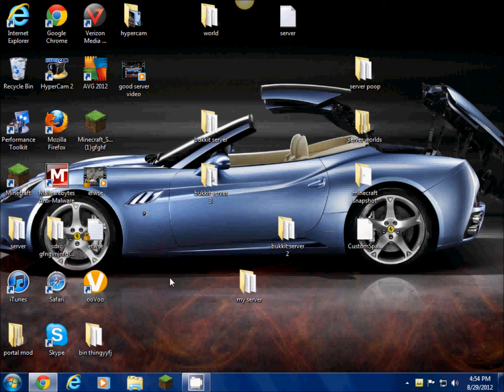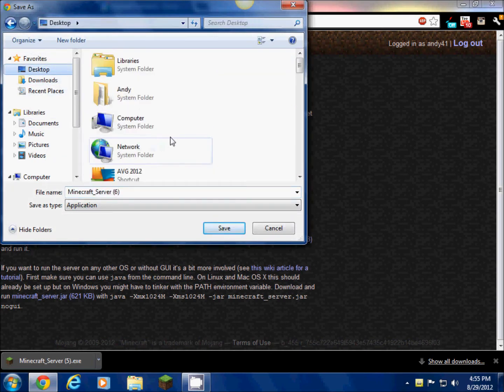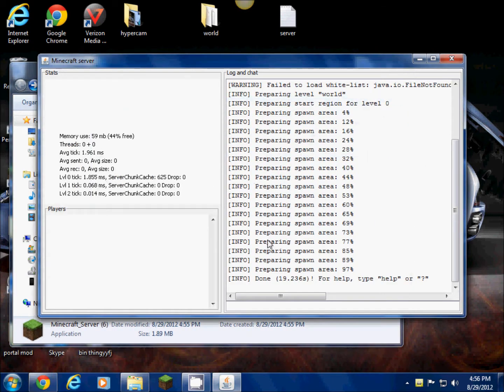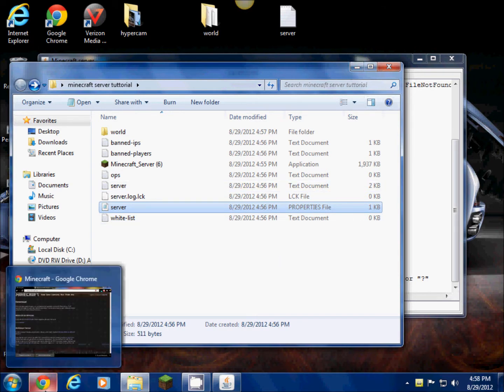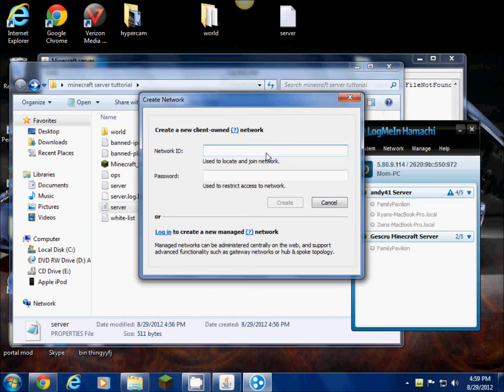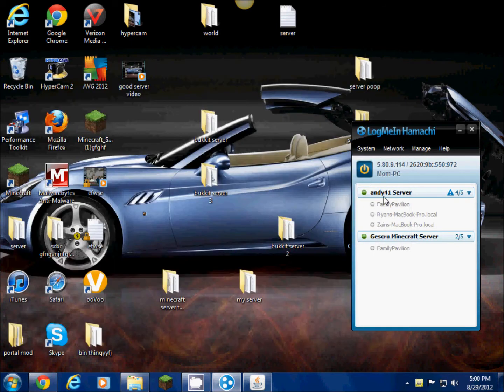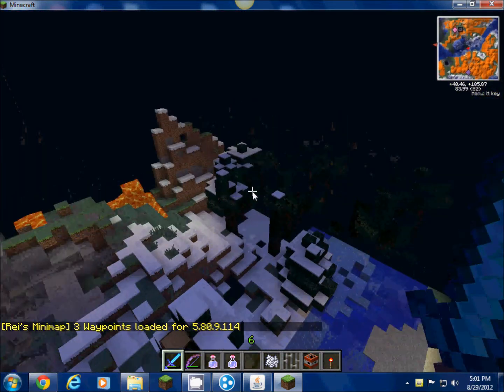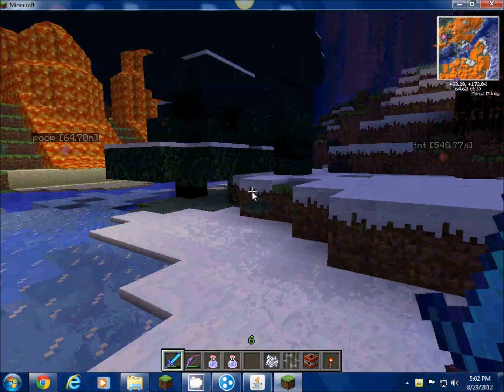How to make Minecraft Server 1.3.2 Hamachi (no port forwarding)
in this video i show you how to make a minecraft server without port forwarding.  sorry for the bad quality. i will get a better recording program later. to join my hamachi network, the new id is andy41server1 and the password is also andy41server1. please join. it cant hurt! thanks to toxiccheezball for making the intro for me. check out his channel he has cool unboxings.